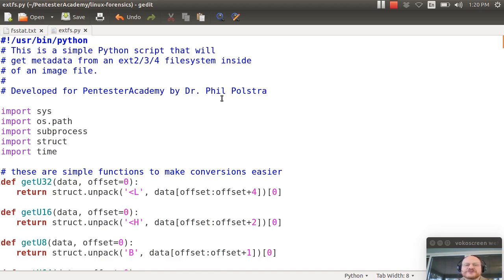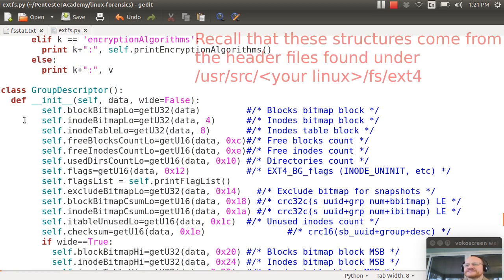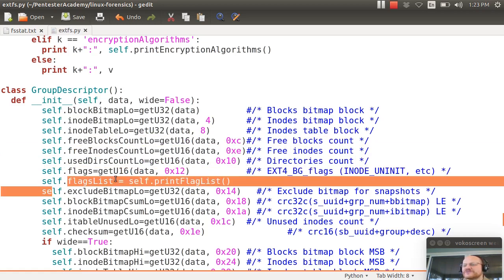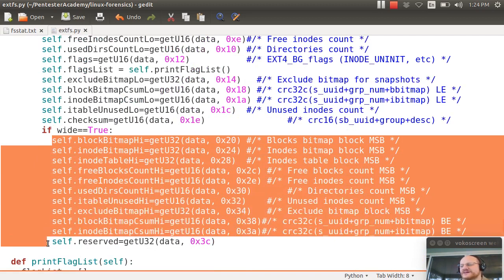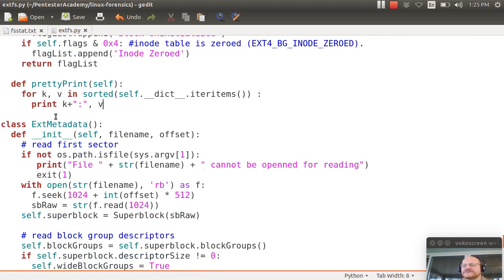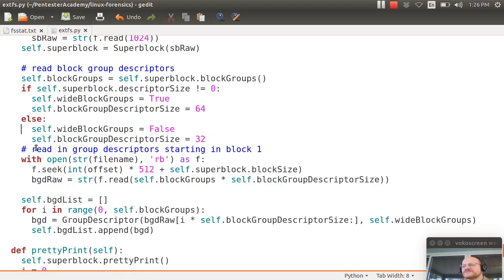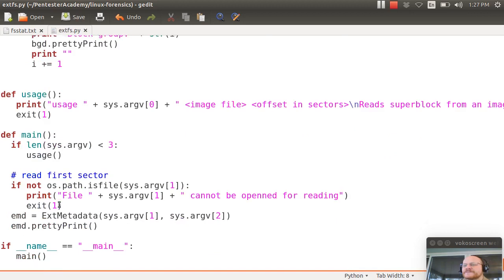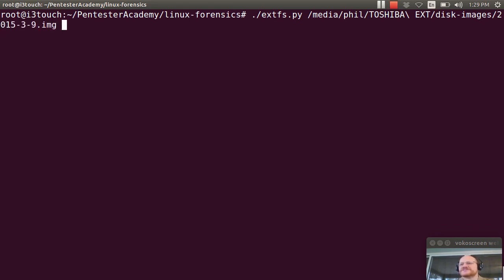Pentester Academy Linux Forensics course Filesystem analysis part7 reading the block group descrip.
Filesystem analysis part7 reading the block group descriptors with python